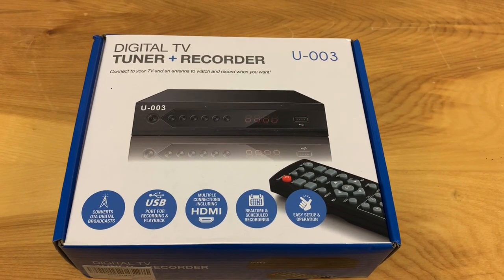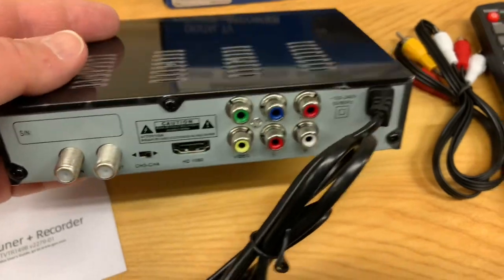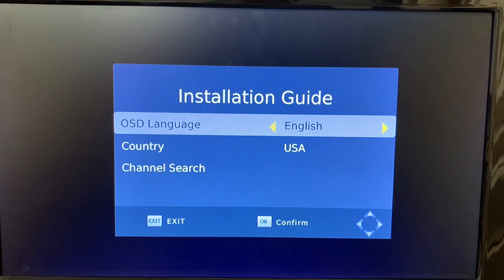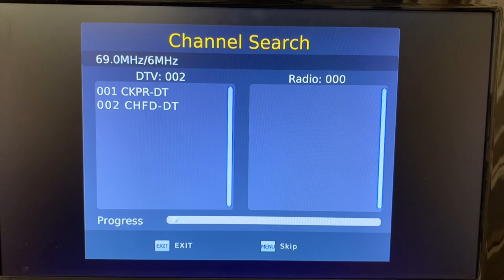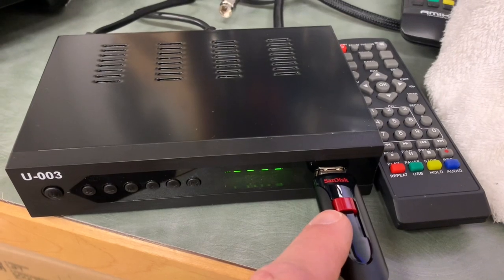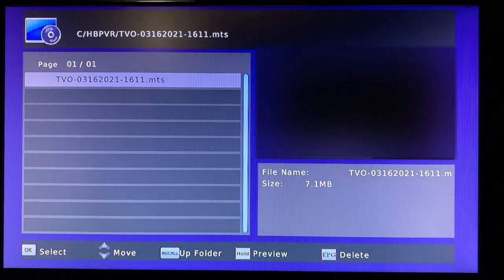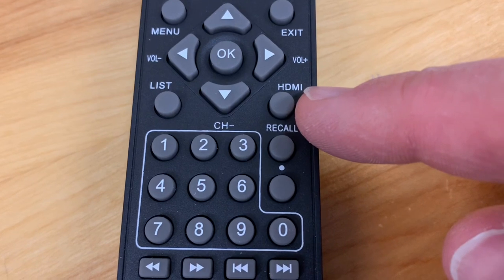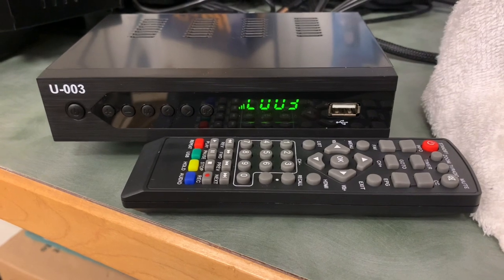Testing the least expensive over the air digital TV converter box PVR I could find | OTA Antenna DVR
Testing the least expensive over the air digital TV converter box PVR I could find |
OTA antenna DVR
Testing and reviewing the cheapest DTV box I could find. I paid $38 Canadian, but it’s available for as low as $25 in the US. Overall it works reasonably well.